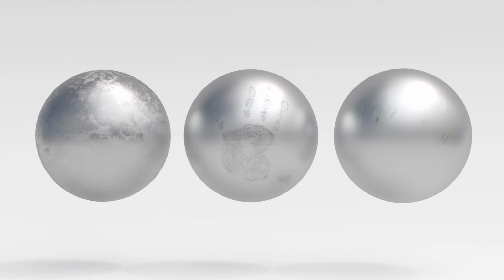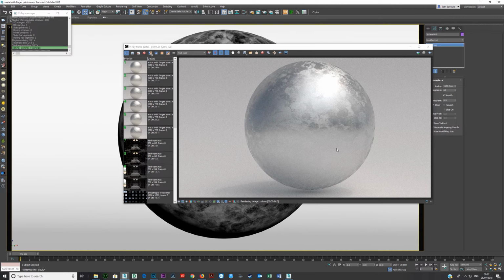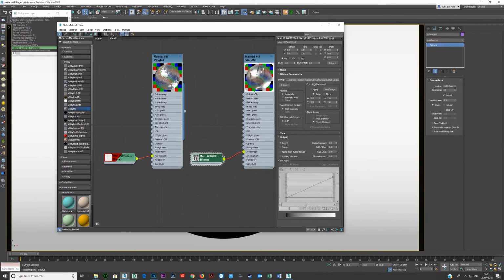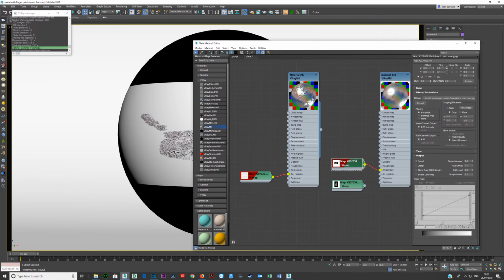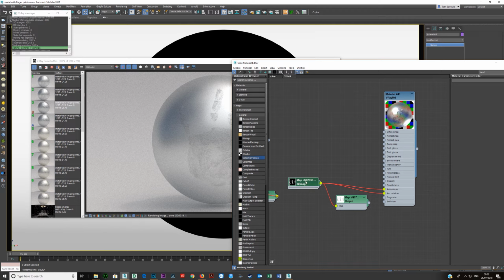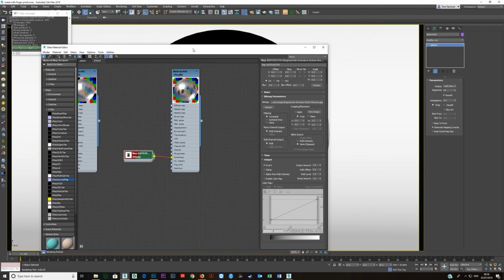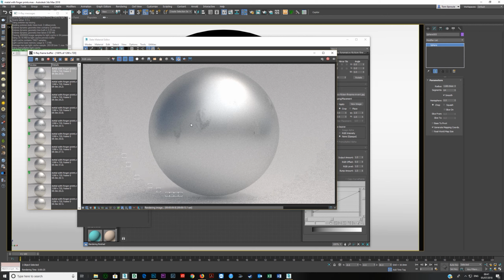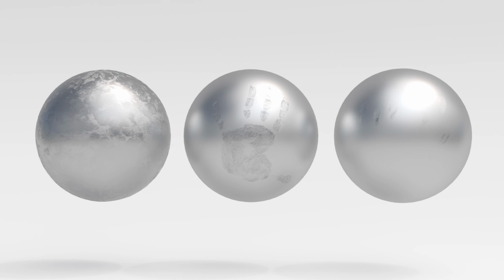Add Realistic Fingerprints in 3DS Max & V-Ray | Archviz Material Tutorial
Learn how to create photorealistic 3D visuals and animations with 3DS Max and V-Ray. At Leon51
we specialize in architectural visualization (archviz), CGI interiors and exteriors, realistic materials, lighting, and rendering workflows. Watch our tutorial to see professional techniques in action and elevate your 3D rendering and visualization skills.

In this tutorial, you’ll learn how to add realistic fingerprints to your materials using anisotropy and anisotropic rotation. I demonstrate several ways to achieve this effect. While these are advanced techniques, beginners can also follow along to learn basic 3DS Max and V-Ray material settings while achieving professional results.

Keywords/Tags:
3DS Max fingerprints tutorial, V-Ray anisotropic material, photorealistic fingerprints, archviz material techniques, CGI materials V-Ray, 3D surface detail tutorial, realistic metal fingerprints, 3DS Max materials workflow